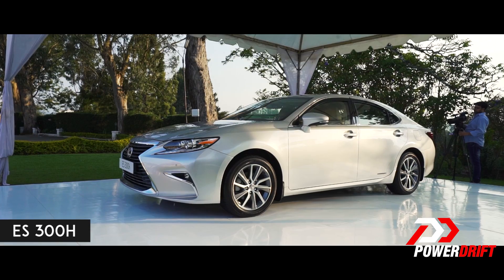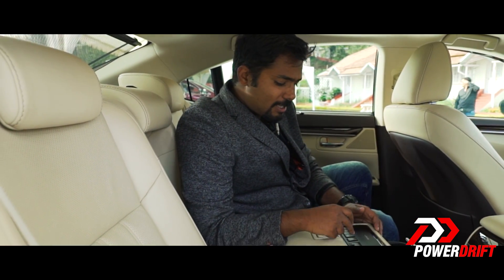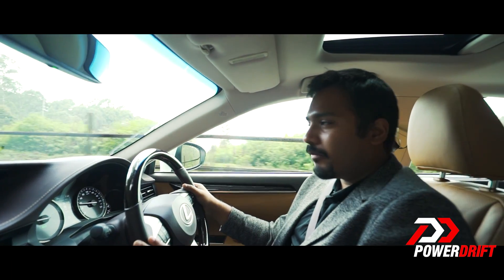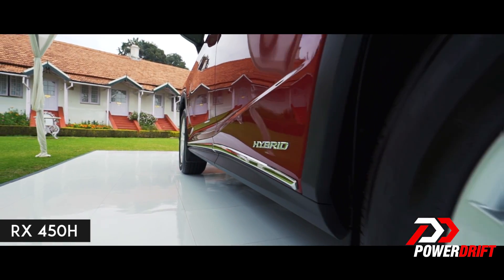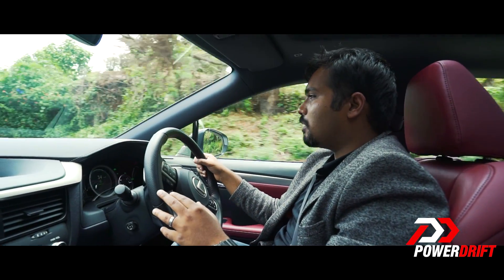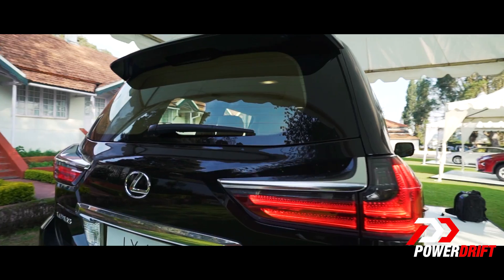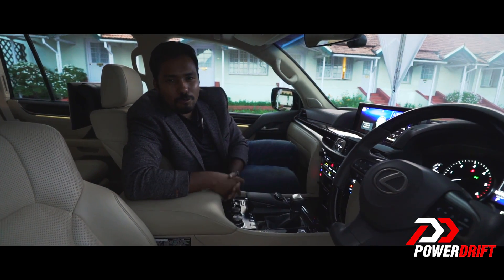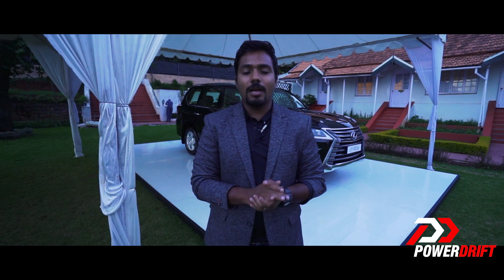Lexus ES300H, RX450H, LX450D : Launch Alert : PowerDrift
Lexus is here in India and they have introduced 3 of their finest luxury cars – the ES300H, the RX450H and the LX450D. Join us as we take you for a quick tour and explain the features and the specifications.

Lexus ES300H Specifications
Engine: 2.5-Litre Petrol-Electric Hybrid
Power: 157bhp (engine)203bhp (combined)
Torque: 213Nm
Lexus ES300H Price (Ex-showroom, Delhi): Rs. 57.2 Lakh

Lexus RX450H Specifications
Engine: 3.5-Litre V6 Petrol-Electric Hybrid
Power: 258bhp (engine)303bhp (combined)
Torque: 335Nm
Lexus RX450H Price (Ex-showroom, Delhi): Rs. 1.07 Crore (Luxury), Rs. 1.09 Crore (F-Sport)

Lexus LX450D Specifications
Engine: 4.5-Litre V8 Turbocharged Diesel
Power: 261bhp
Torque: 650Nm
Lexus LX450D Price (Ex-showroom, Delhi): Rs. 2.32 Crore